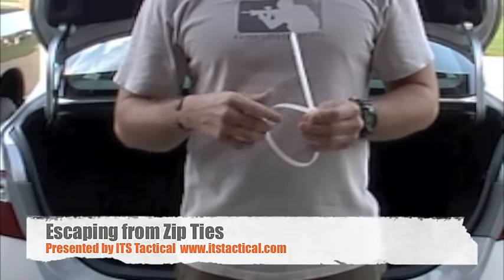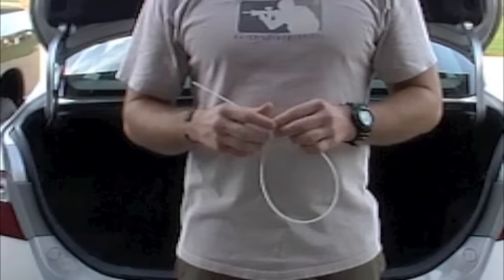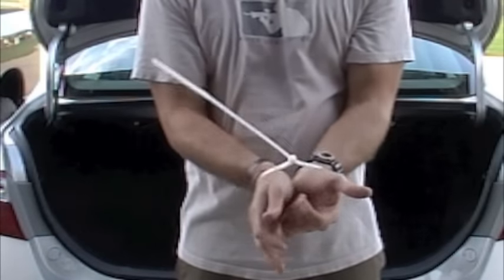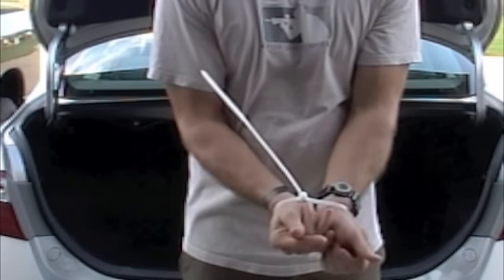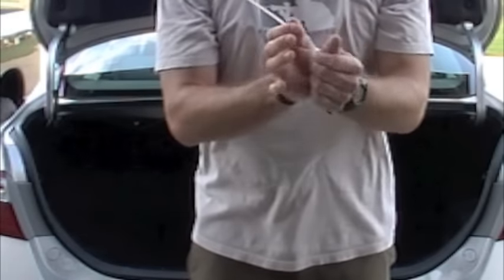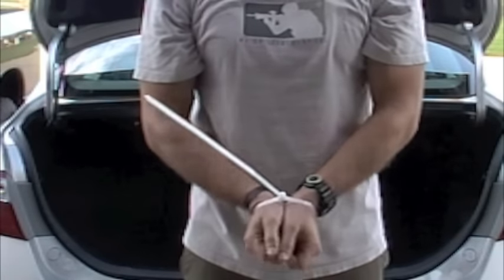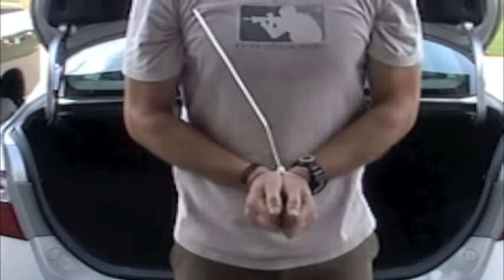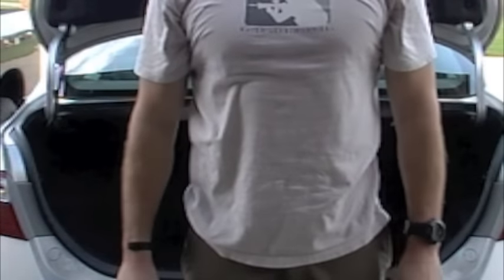Escaping from Zip Ties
Learn How to Escape from Zip Ties with ITS Tactical.